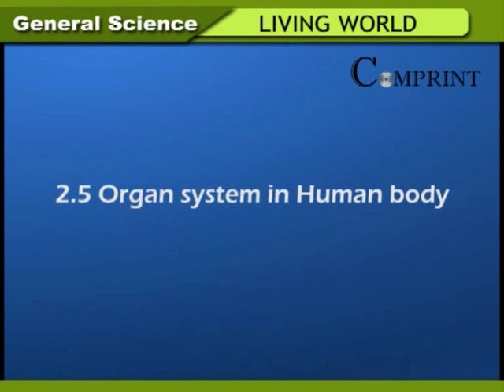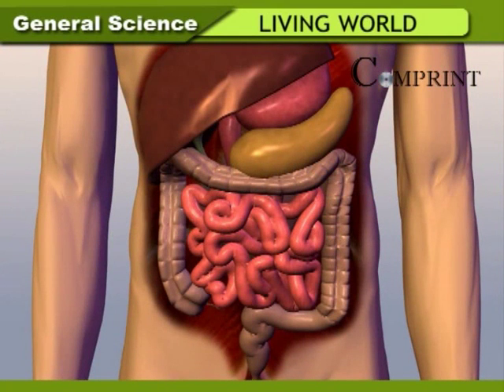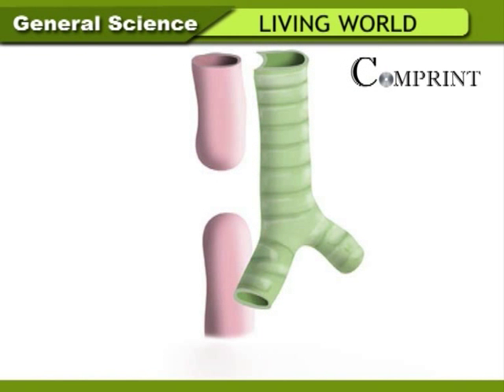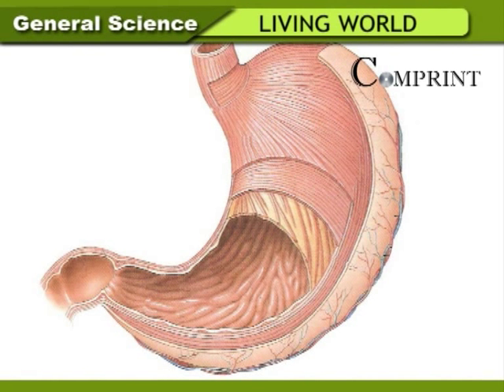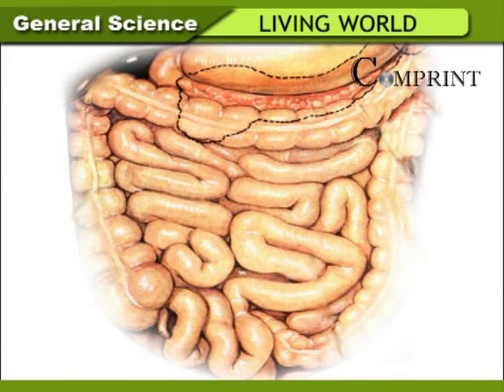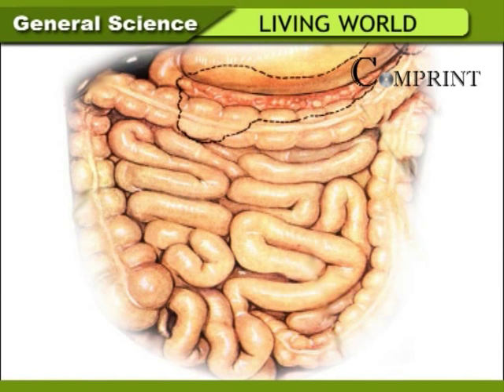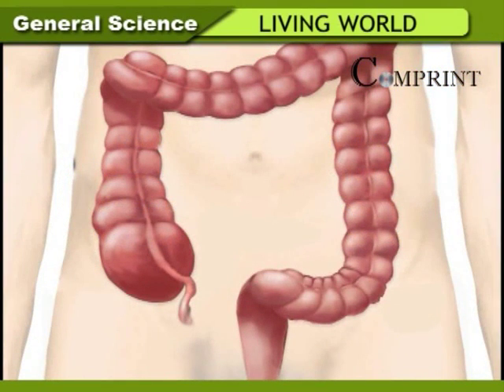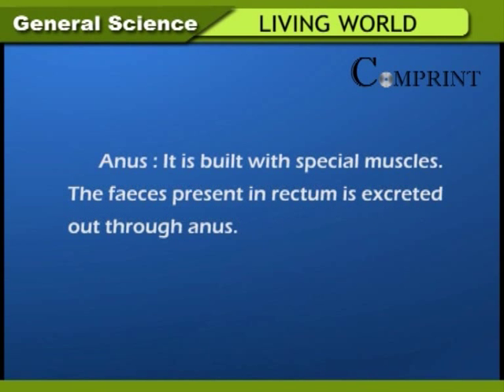State Board | 6th Class Science | 6th Class Science - Organ Systems in Human Body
The "State Board Of The 6th Class " Science . The Topics of Organ Systems in Human Body..

 Comprint Multimedia